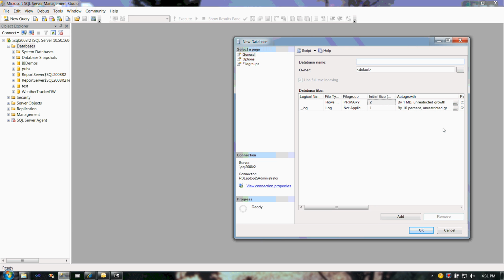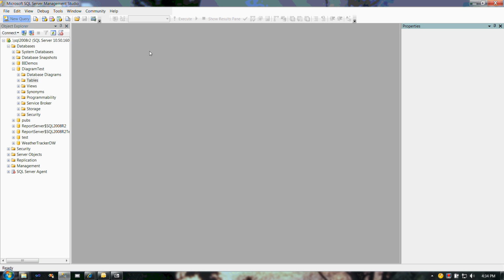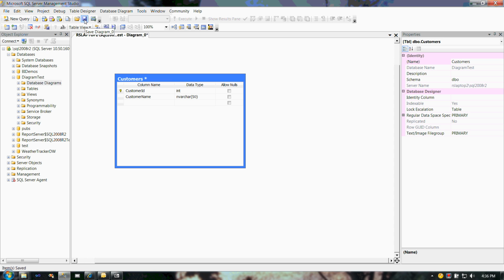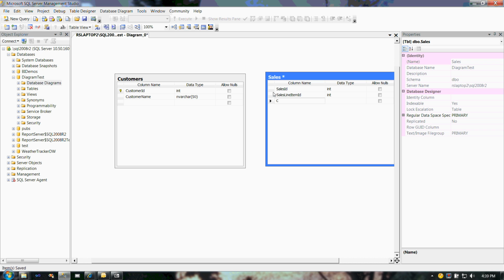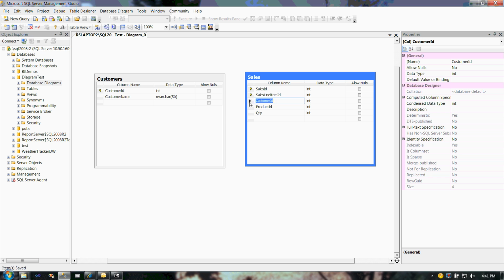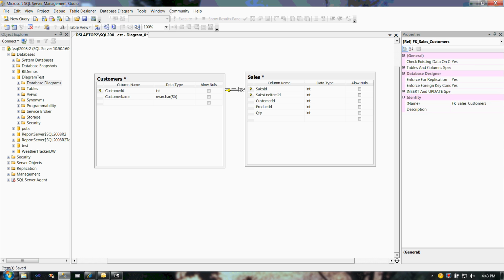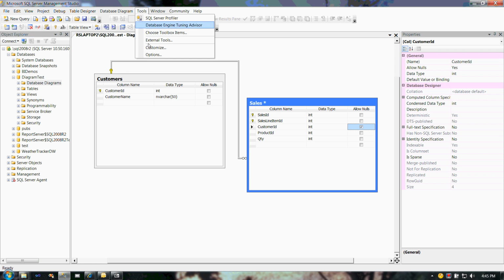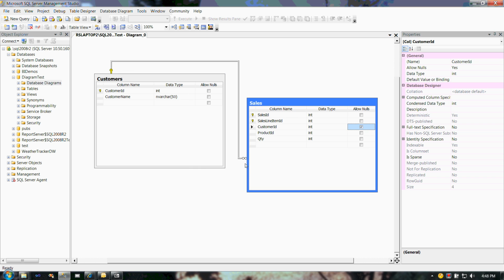Using the SQL Diagramming Tool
Tips on how to use the SQL Server Database Diagramming Tool